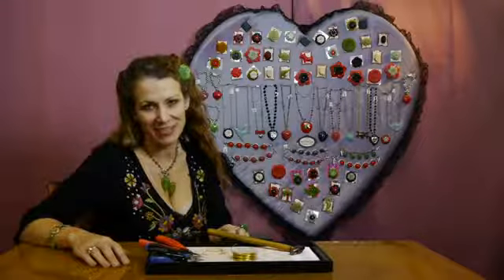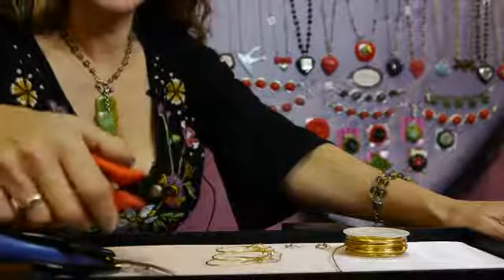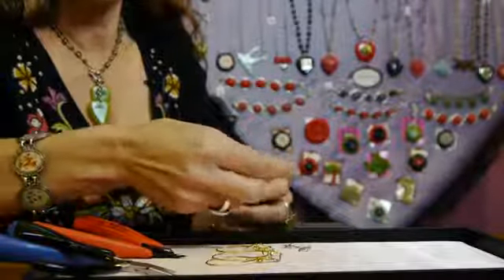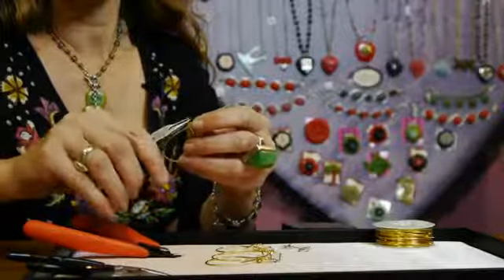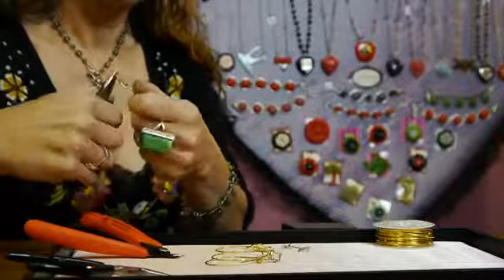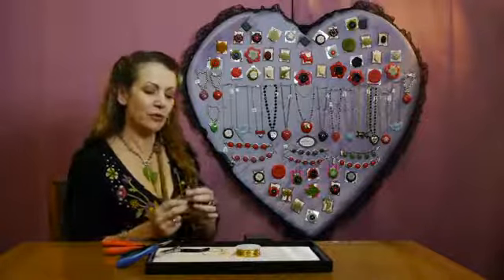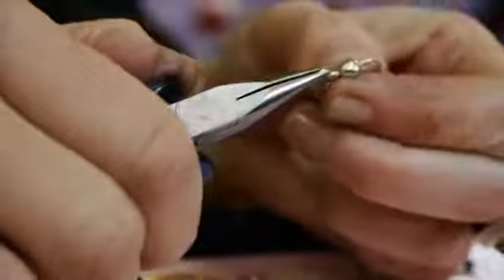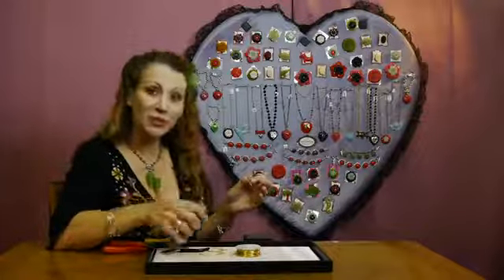Handmade Hammered Brass Earrings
Handmade Hammered Brass Earrings. Part of the series: Earrings & Jewelry. Handmade hammered brass earrings are a really great way to personalize your jewelry collection. Make handmade hammered brass earrings with help from the owner, creator and designer of Classic Hardware in this free video clip.